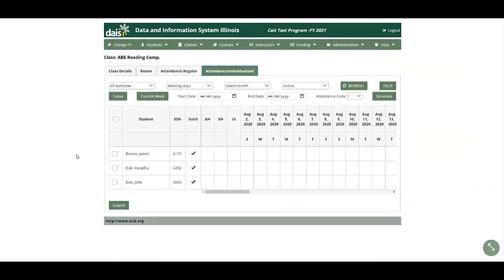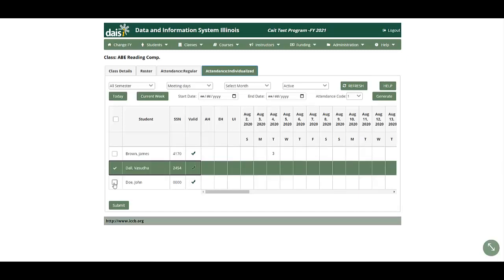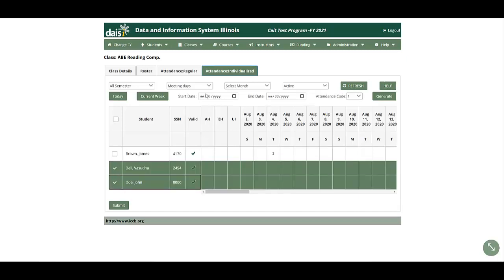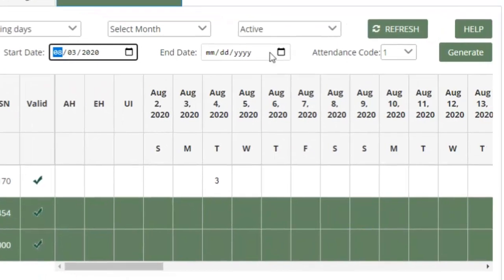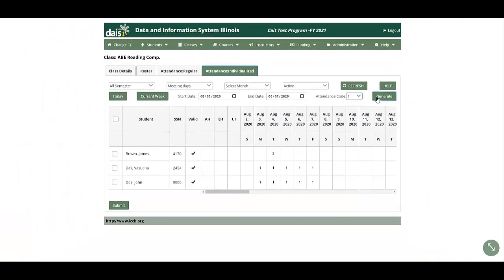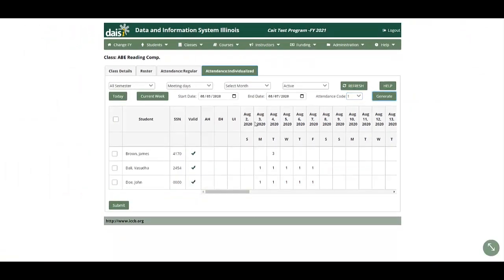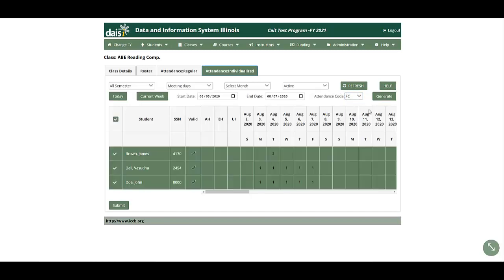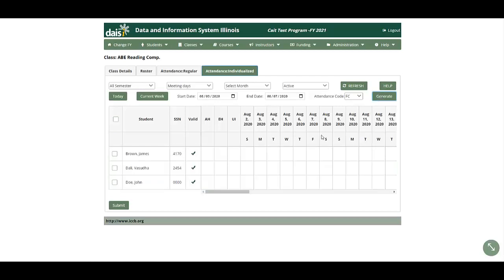DAISI 2.0 Online Help: Individualized Attendance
This video explains when and how to use an Individualized Attendance Grid.